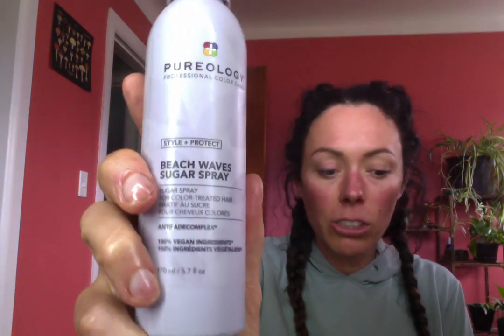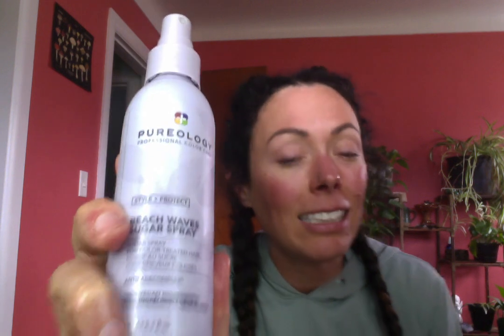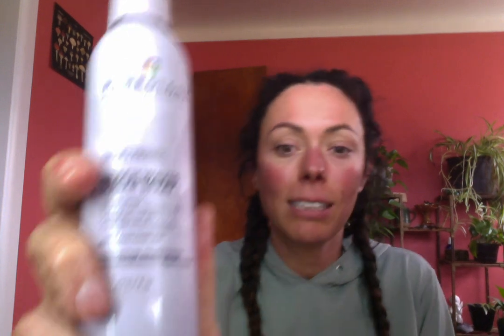Beach Wave Sugar Spray